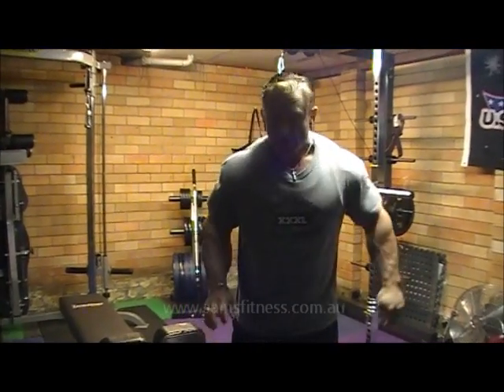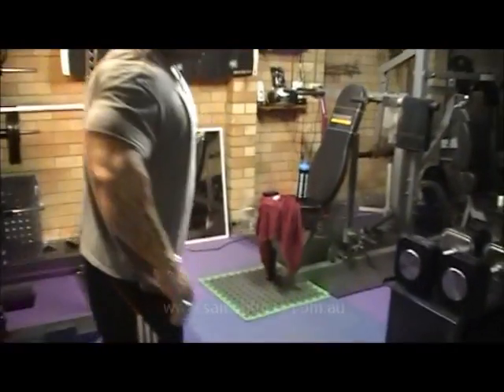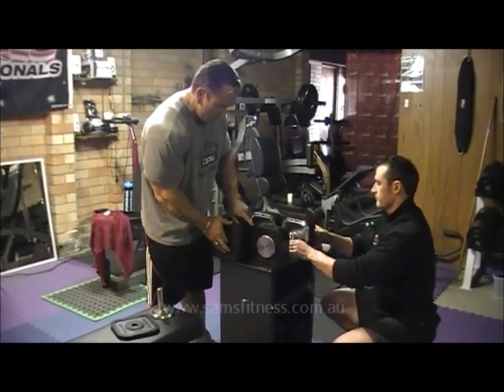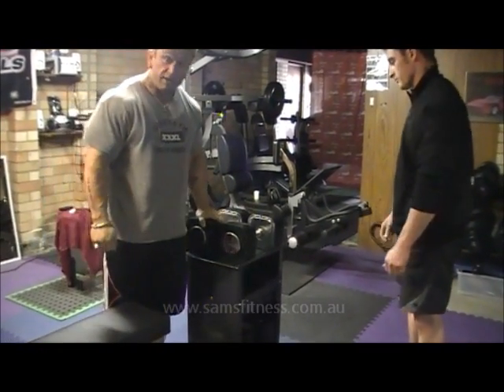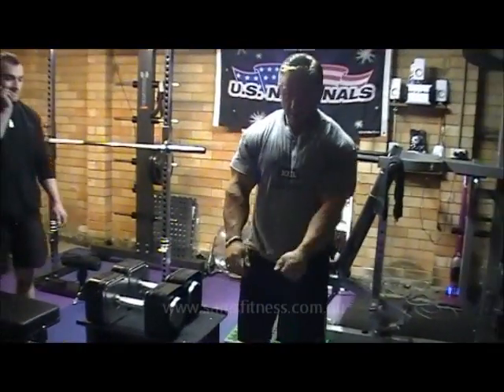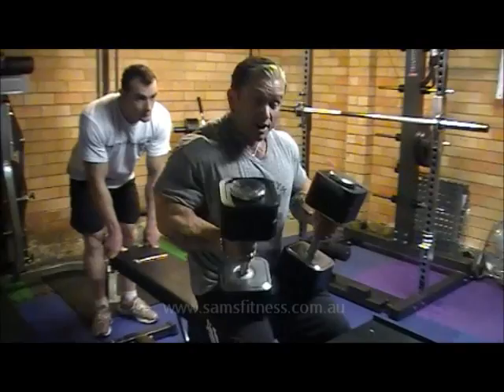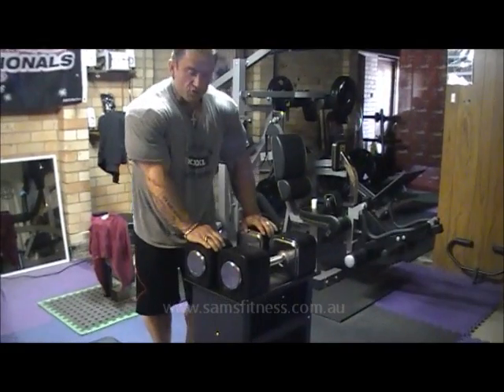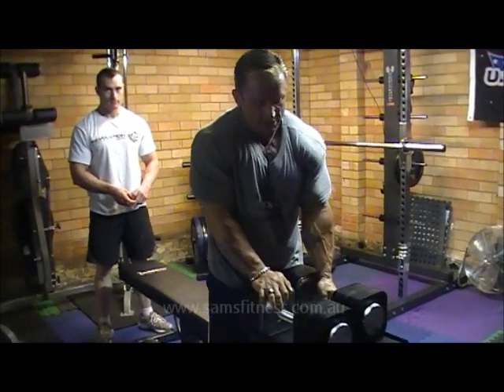Lee Priest and Ironmaster Quick Lock Dumbbells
Lee Priest doing a flat dumbbell bench press with the Ironmaster Quick Lock Dumbbells and Ironmaster Super Bench. Lee shows why the Ironmaster adjustable dumbbells are the best option for the serious weight trainer or bodybuilder. They are heavy duty and go up to 165lbs.

In the video Lee presses 140lbs dumbbells with perfect form - and no grunting!!